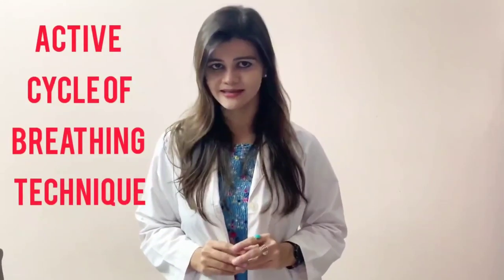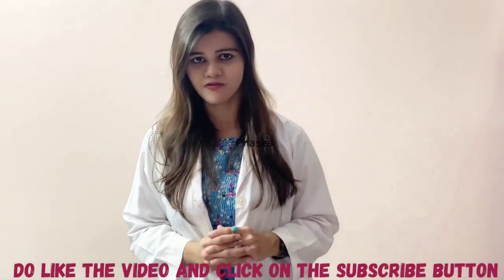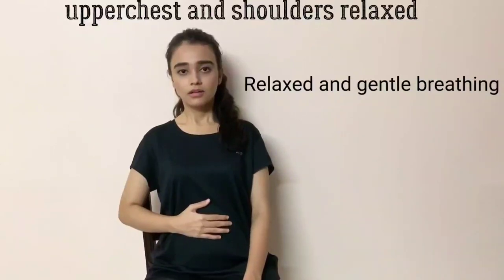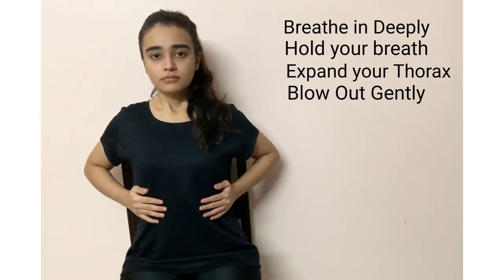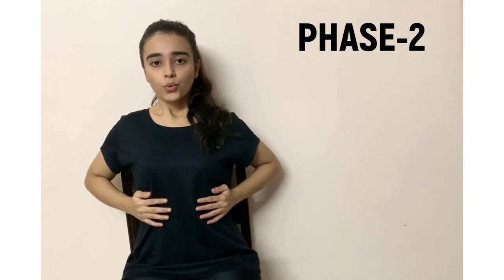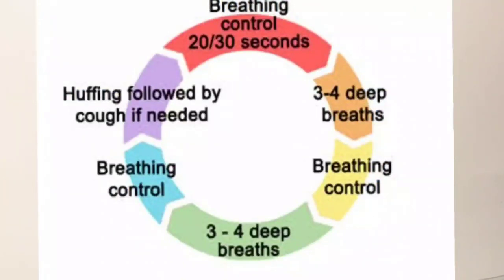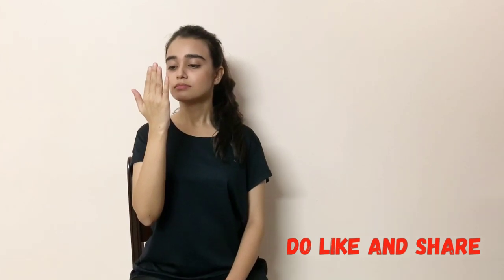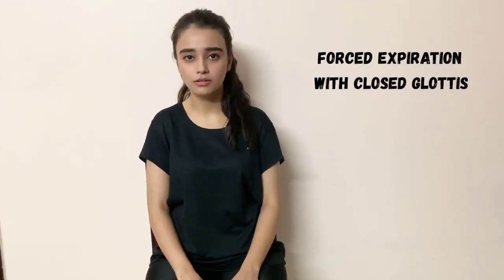Active Cycle to Breathing Technique ( ACBT) to clear Lungs at home!Airway Clearance Technique